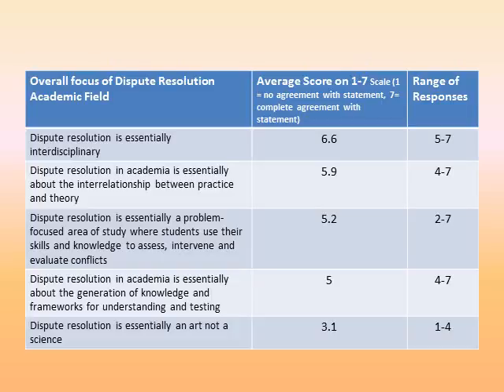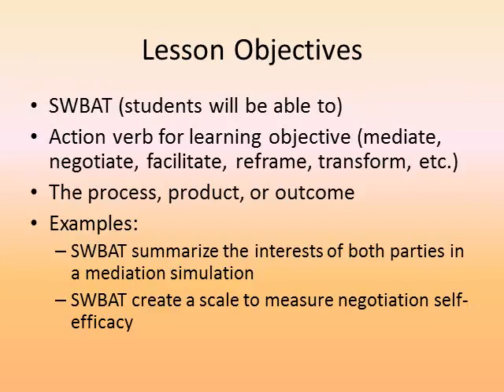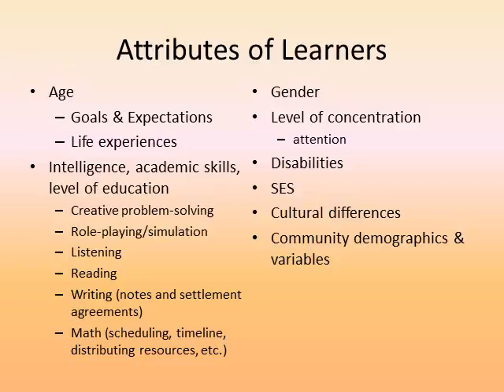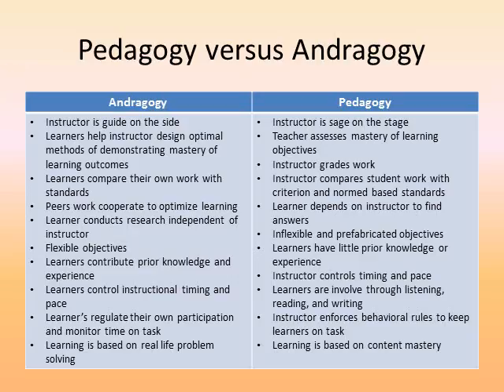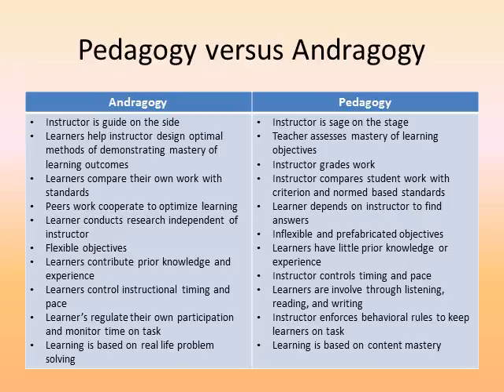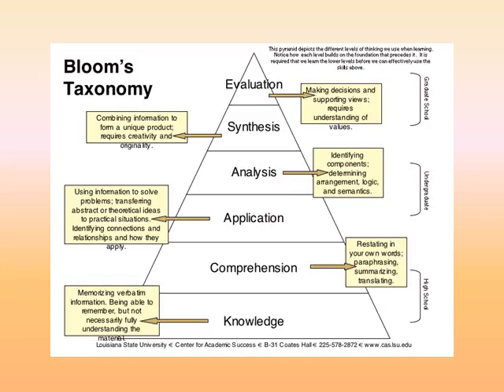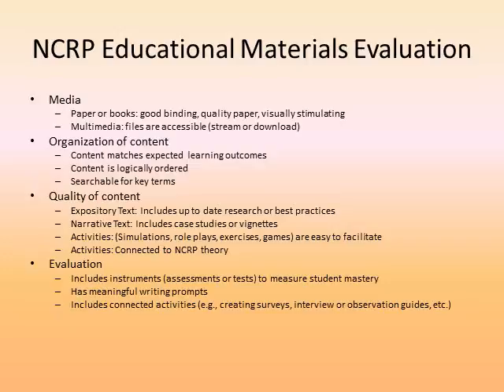NCRP 591 5Critical Analysisvideo